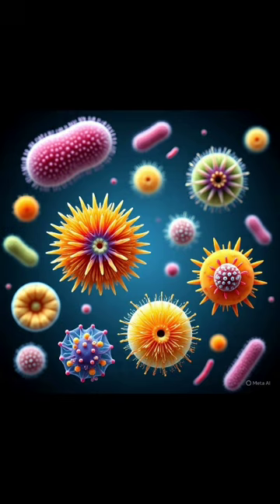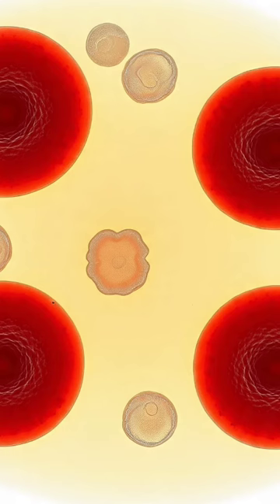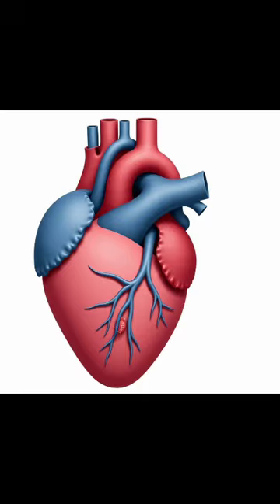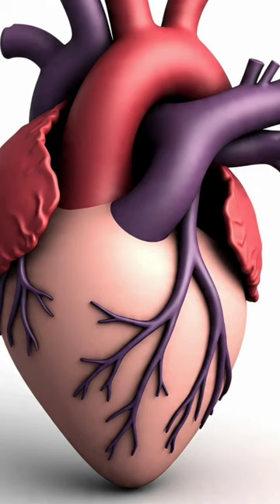Subject - Science Topic - Transportation in plants and animals Presented by Jananthehaa